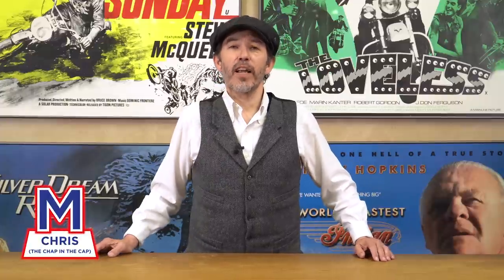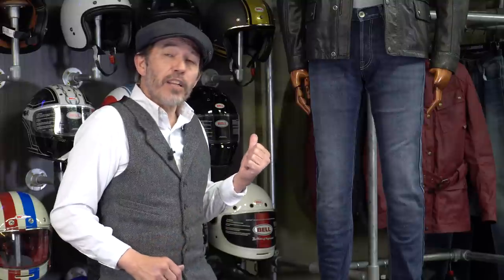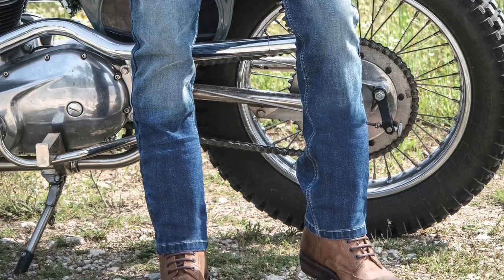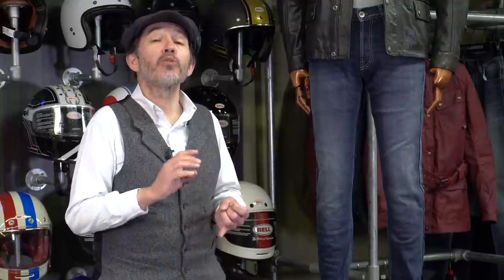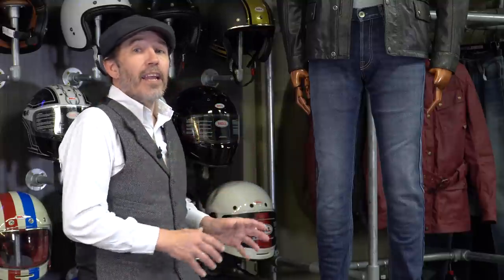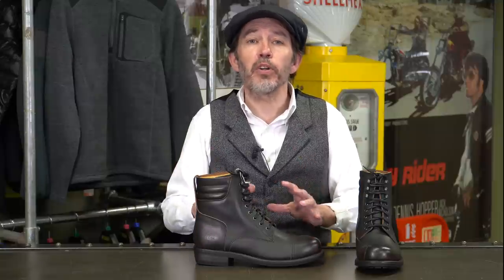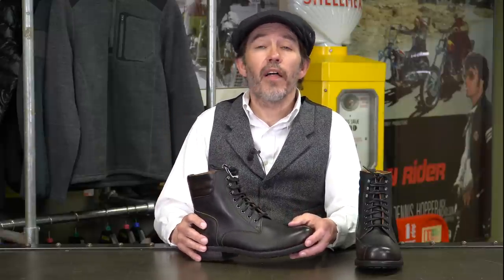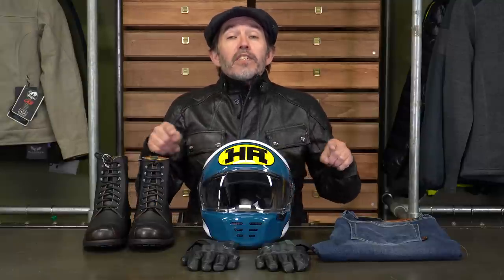Cool motorcycle outfit for under £2500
So this is our third video about the kind of casual riding gear you can get for a given sum of money. The idea originally came out of a series of videos we did about commuting outfits, and so we’ve taken the same thinking and applied it to what one might term cool outfits. And by a cool outfit we’re talking about a leather or wax cotton jacket, a pair of jeans, a retro-ish helmet of some description, some leather gloves and short boots. Now, for our first outfit, we set a budget of a thousand pounds. For our second one we upped the ante to fifteen hundred. This time we’ve gone for £2500, which is pretty much the maximum, within reason, we reckon you can spend on the kind of items we’re talking about. Now, what’s interesting is just how subjective all this is. Adding a grand to the previous budget hasn’t necessarily bought us better gear. In some cases it literally just buys what we consider to be cooler gear, even though it might be less functional. But in this arena there are no absolutes; it’s just opinions. With our reviews of technical gear it was a bit different. By and large, the more money you spend on this kind of gear, the more you get. But here it’s very different. In fact, some people might even prefer the outfit in our last review. And so, even though we like feedback, we don’t see that leaving a comment saying that you can get cooler gear for less money serves any purpose. As we’ve said this is all about opinions. The selection we have put together here represents the best of the best as far as we’re concerned; and we truly have chosen some great gear. But if you have different tastes, you may think that our choices suck. So, if you think a heavy, black, fully-tasseled, horsehide jacket is cooler, then knock yourself out. Who knows? You might even be right!

To buy any of the items from our 'cool biking outfit for under £2500 review',